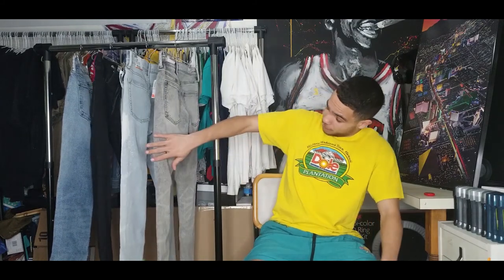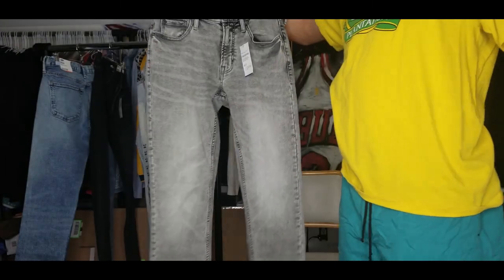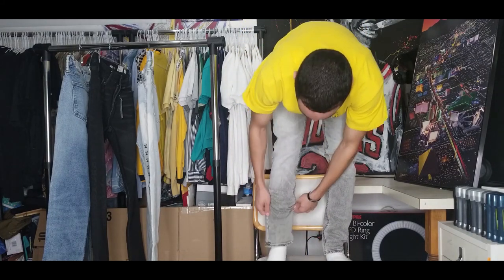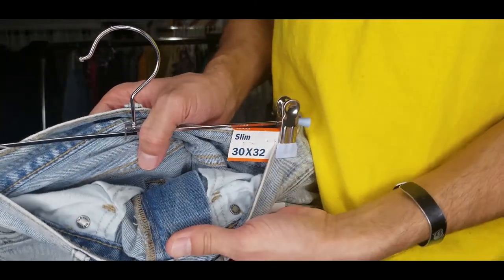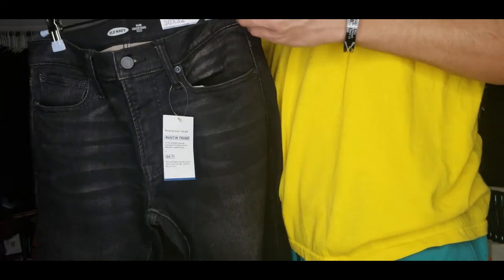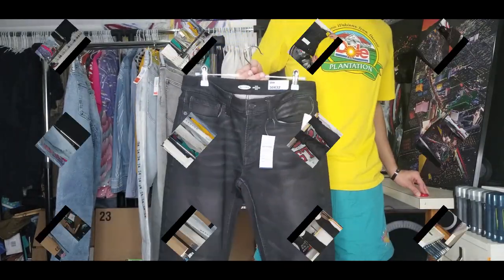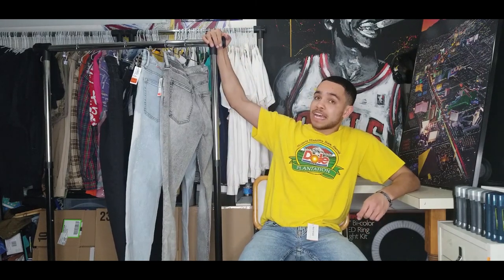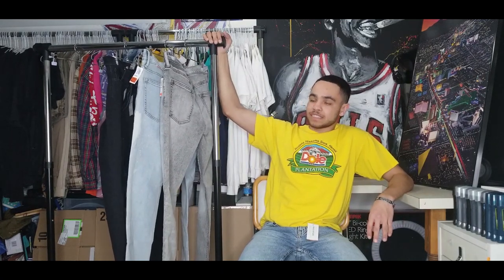Old Navy Slim Built In Flex Slim Jeans Review and On Body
These are a review on 4 different old navy slim fit jeans. I liked the built in flex material especially on the old navy jeans. The one unfortunate fact is that there are not any of these jeans left in stock. but the whole point of the video is just to show off how the jeans look on body. That's the whole reason  I showed off 4 different colorways. All of these are comprised  of 99% cotton and 1%Spandex. I would definitely compare these to the quality of the flex levi's and of course the gap flex. They are a little softer than the ladder option but they don't feel like low in quality at all , and you should sign up for the email updates. Because they always have good sales on the jeans.

Body dimensions:
5ft7in (67in)  146lbs  size 30wx32L in pants or a size small to medium

Equipment Used:
Neewer 18in ring light

Links to Pants:
Bleach Wash